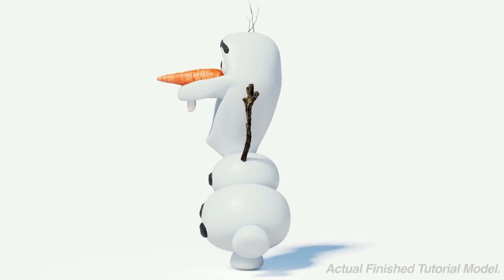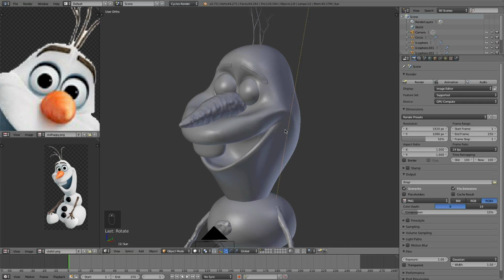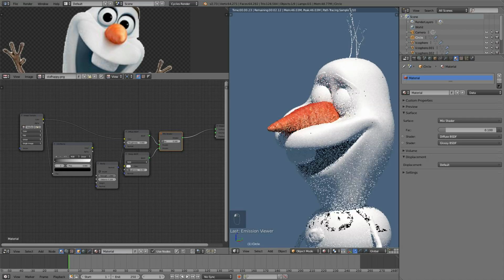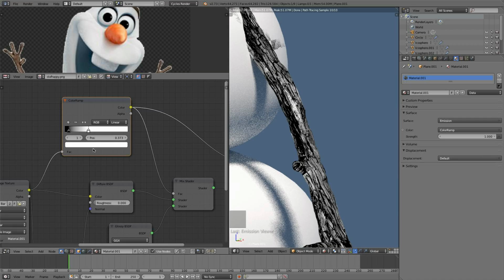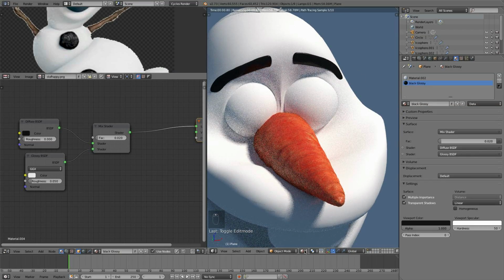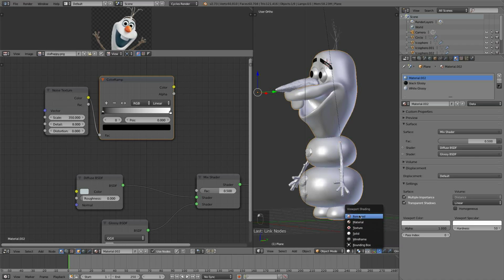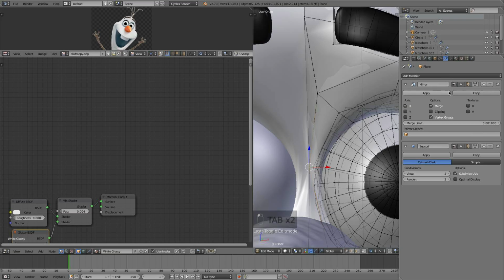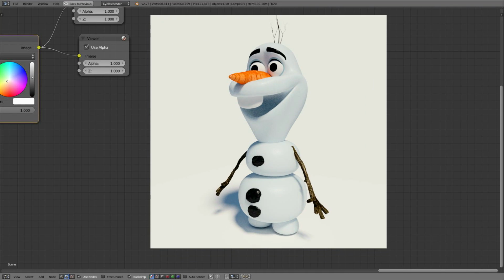Blender Tutorial : How to Create Olaf from Frozen - 03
In this new Blender Character Creation Tutorial we re-create Olaf the Snowman from Frozen! In part three we create materials! First we create a realistic carrot material with some SSS and glossy shaders, then we create a wood, rock, and snow materials! And then finish up by rendering our finished character!